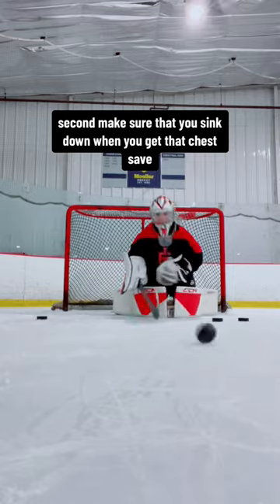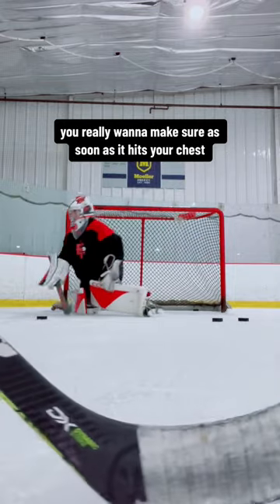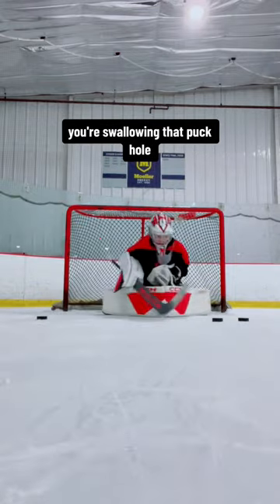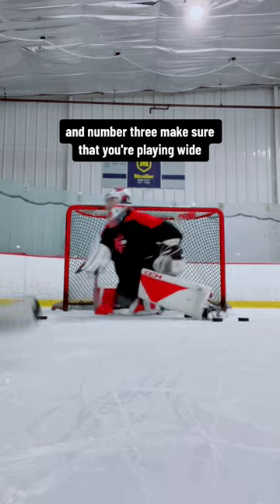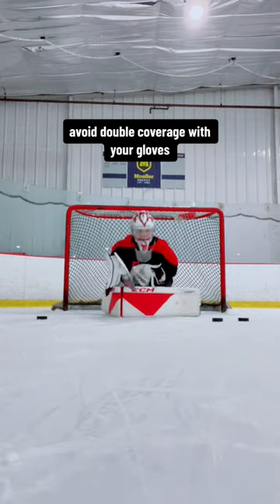How To Master Chest Saves